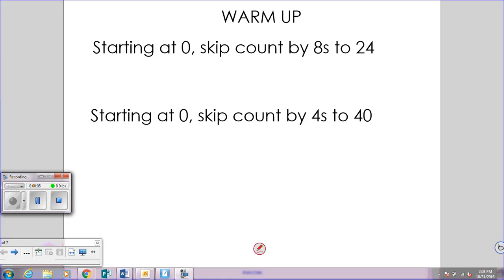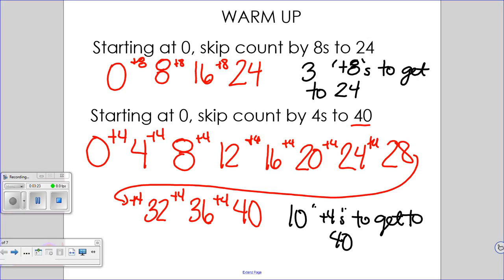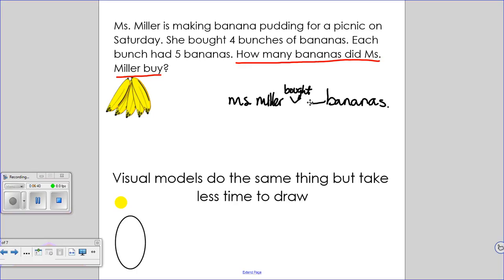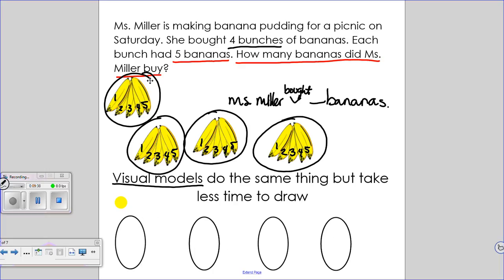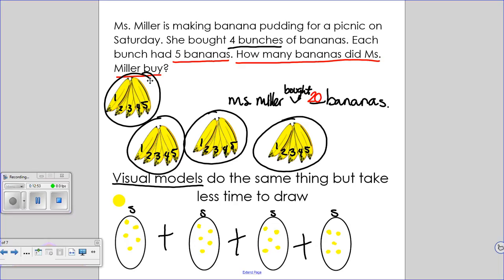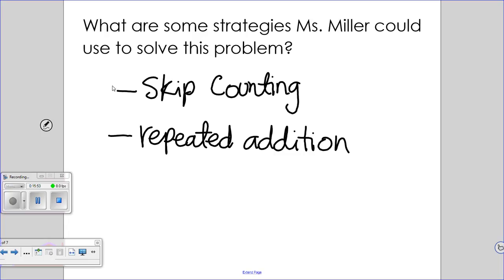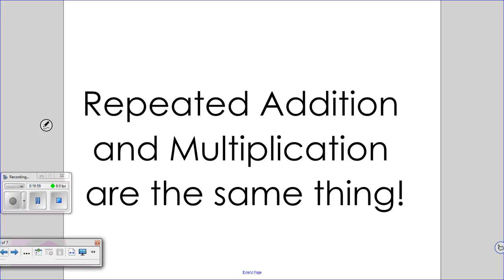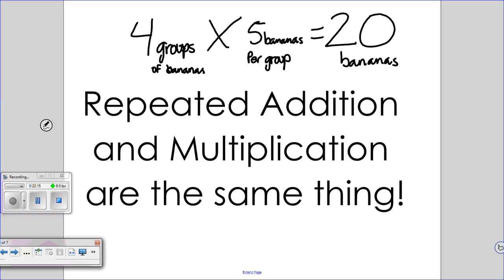Repeated Addition/ Equal Groups Multiplication